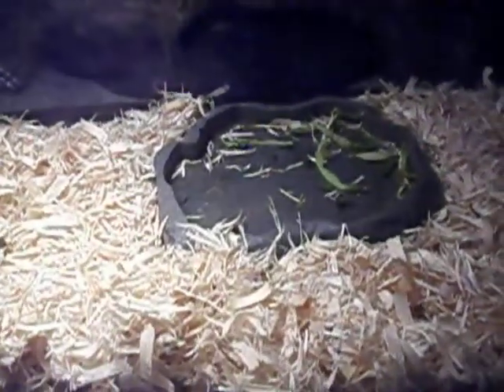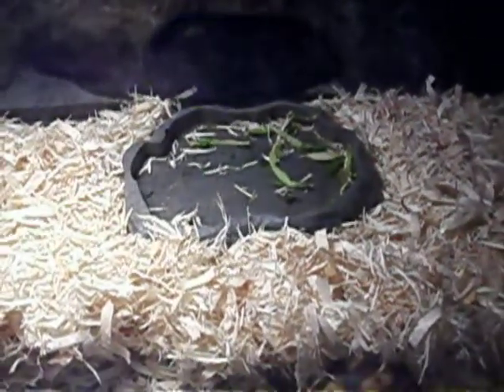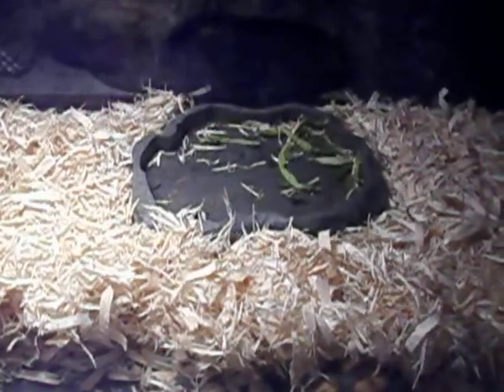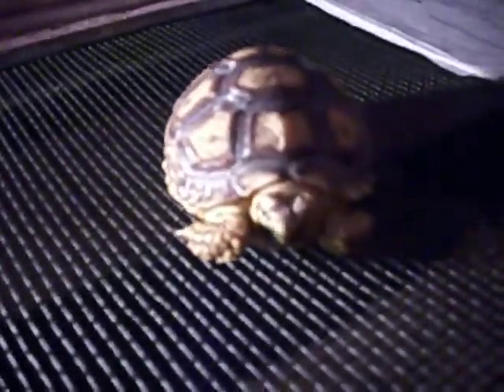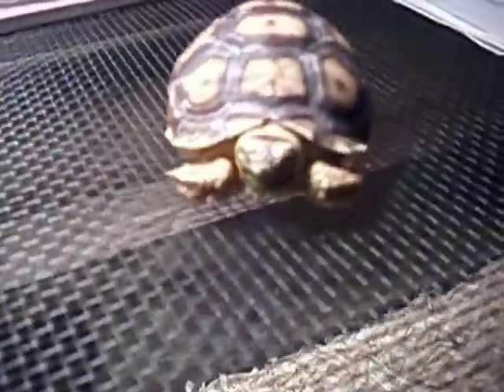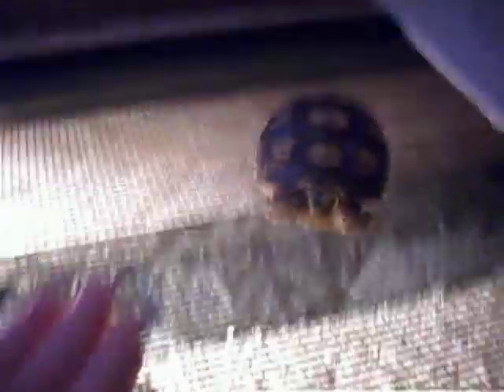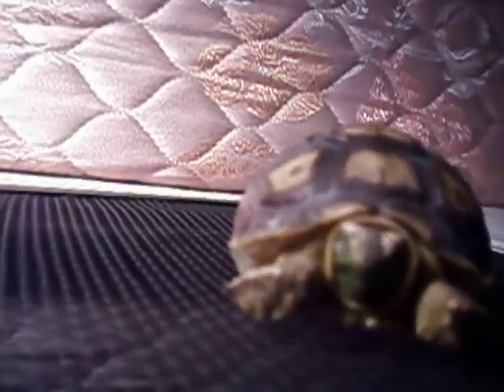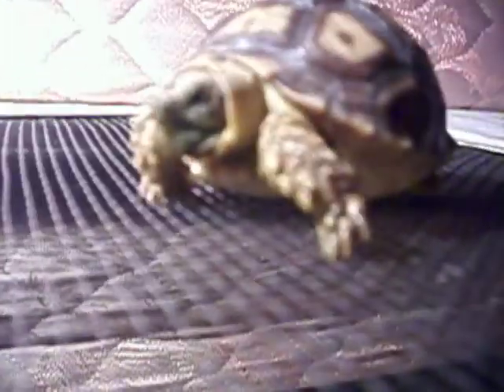my sulcata tortoise